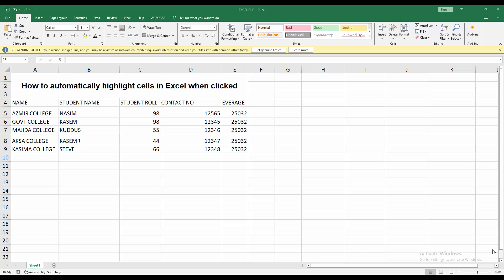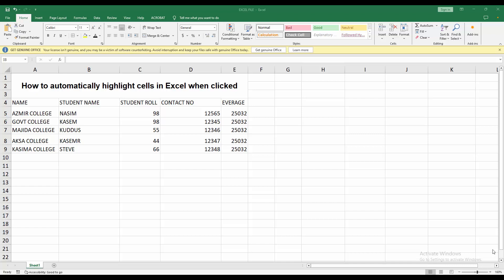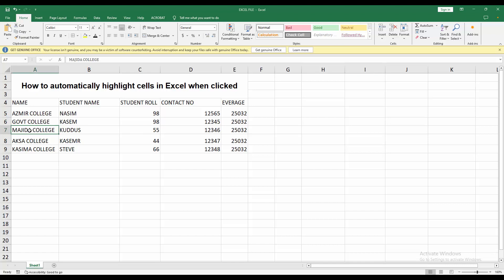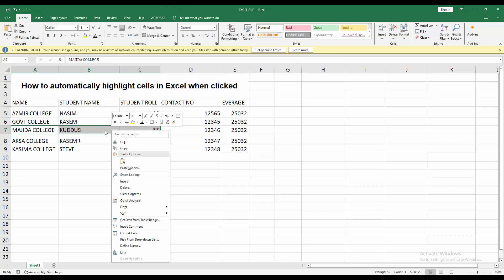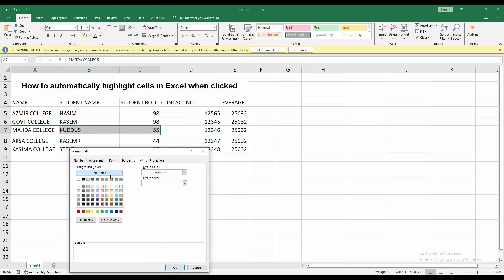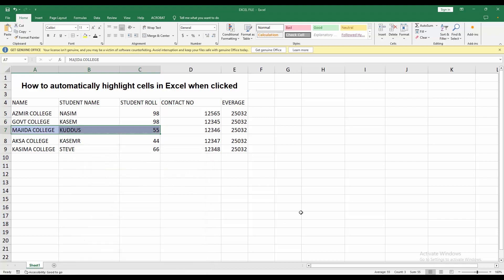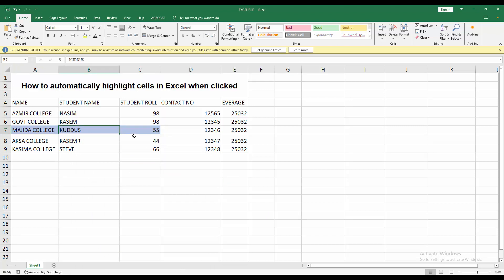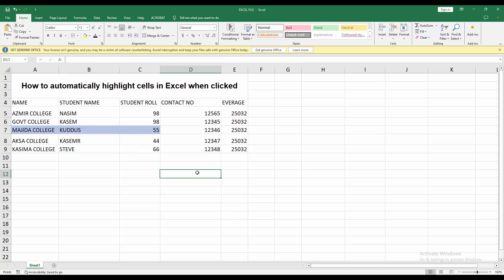How to automatically highlight cells in Excel when clicked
Assalamu Walaikum,
In this video I will show you, How to automatically highlight cells in Excel when clicked.  Let's get started.